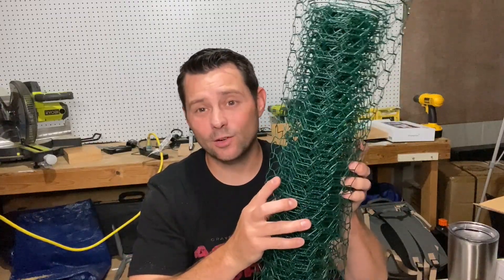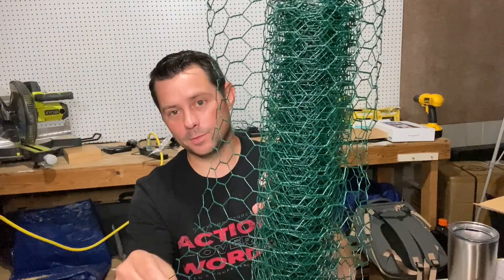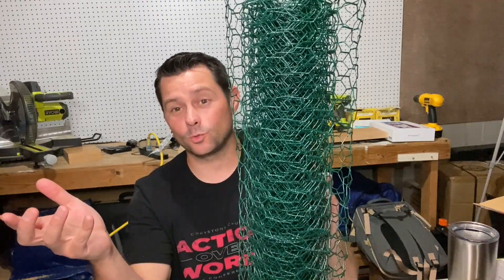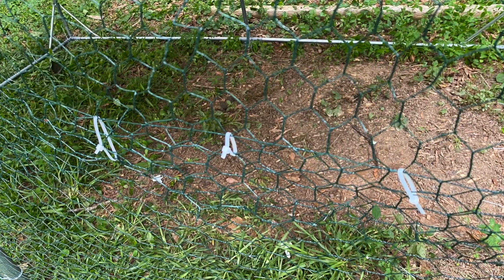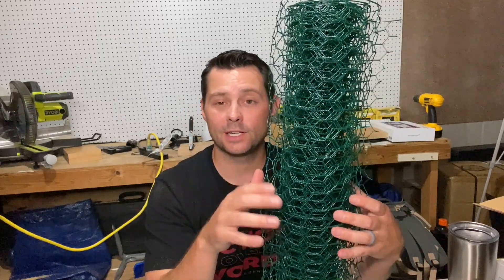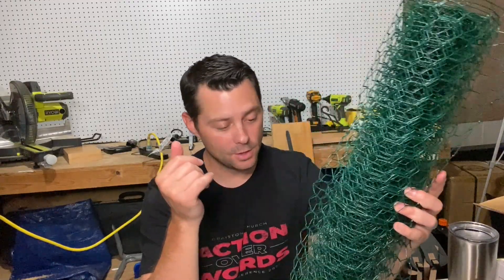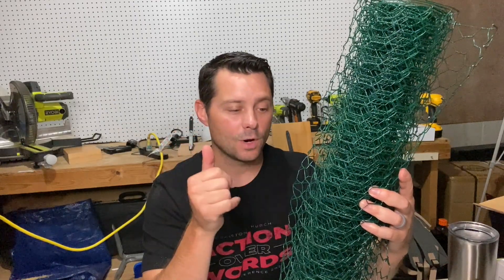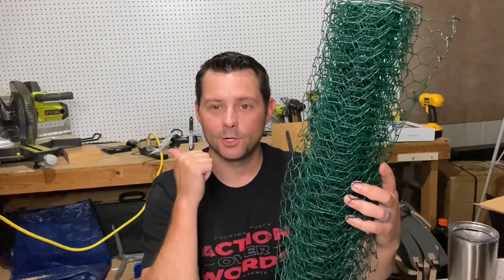Poultry Netting Fence 2 Foot x 25 Foot, Color-Green, Chicken Wire